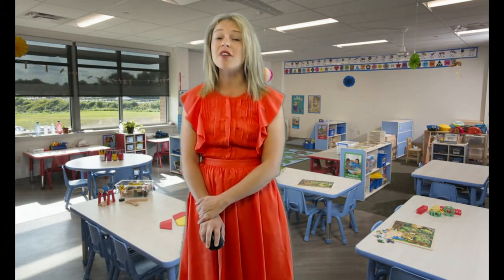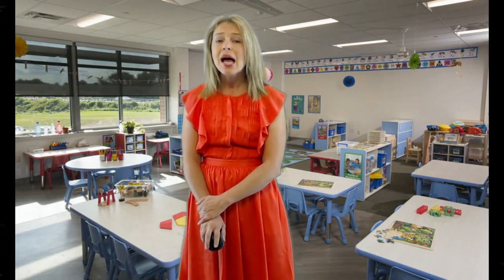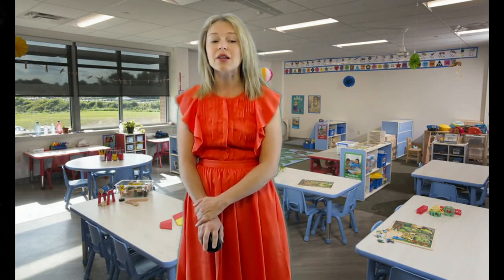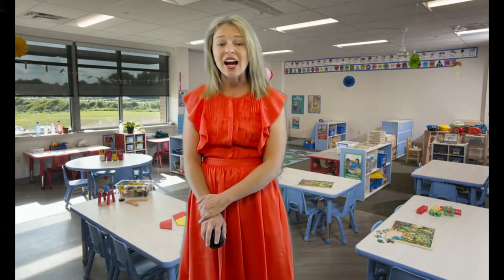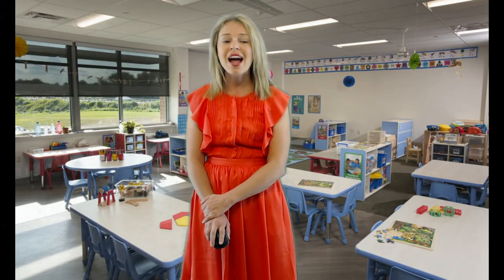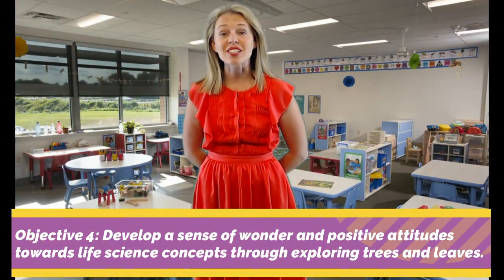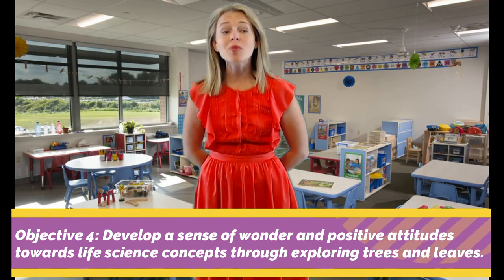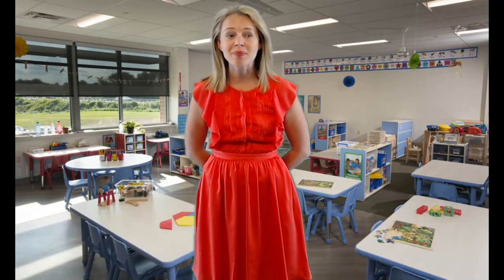217.10: Counting & Trees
In this episode we will focus on the following topics:

Math Focus: Counting
Science Focus: Life Science: Trees
Early Childhood Focus: Language and Literacy Development through Math and Science